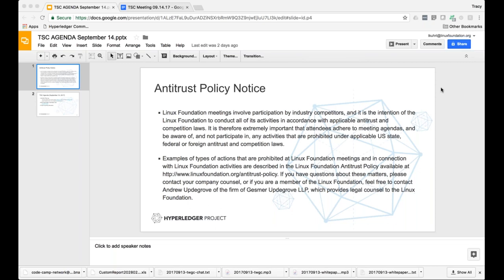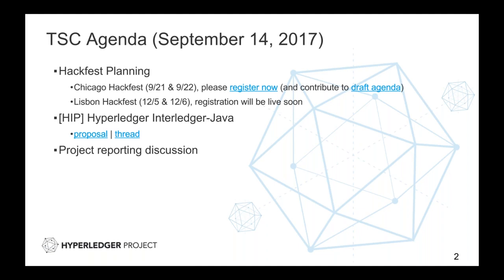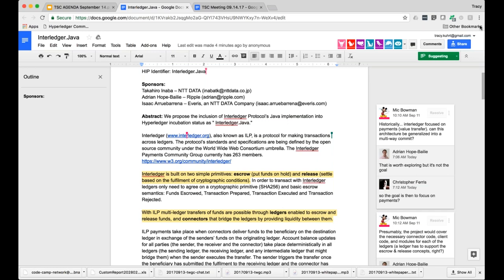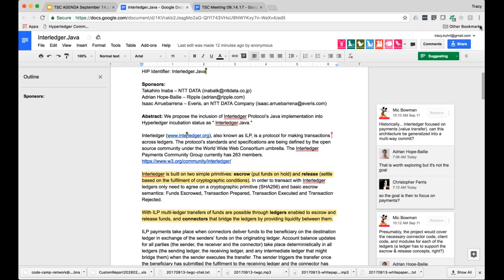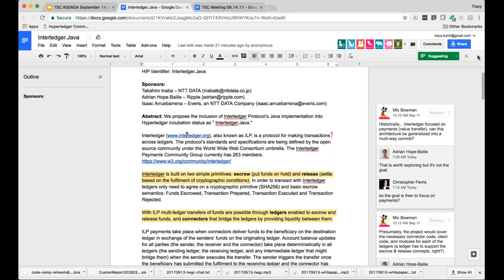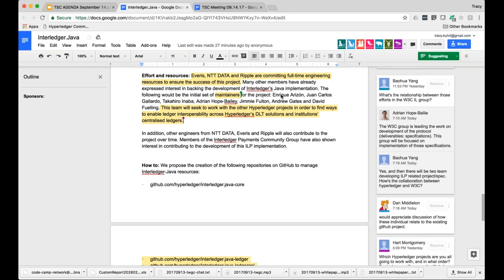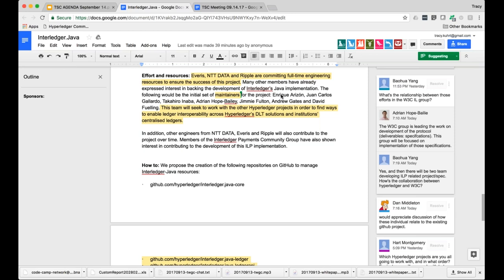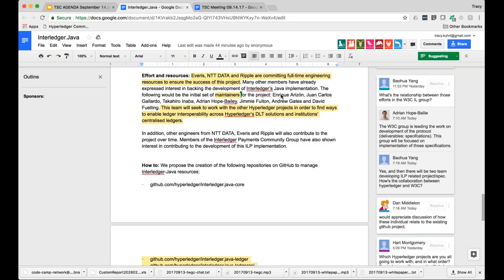2017 09 14 TSC Meeting